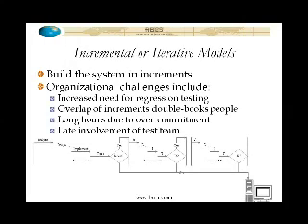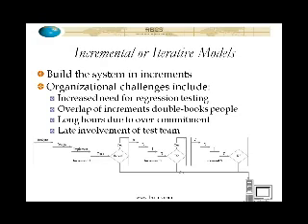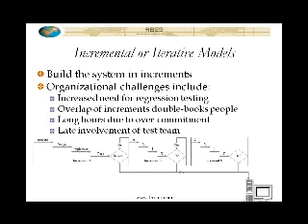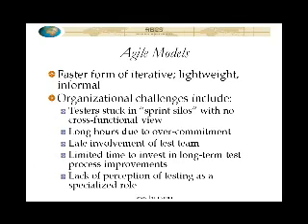Test Organization Options 2